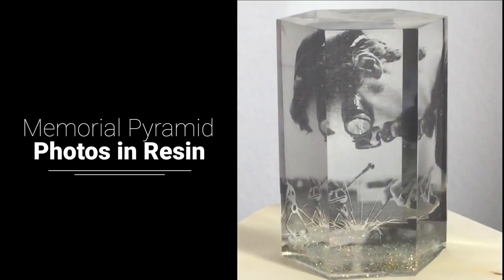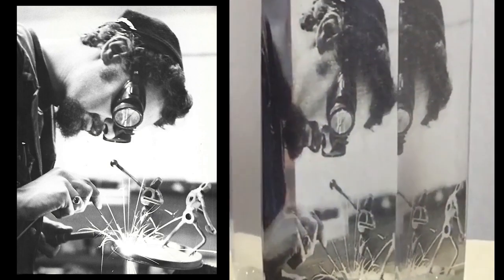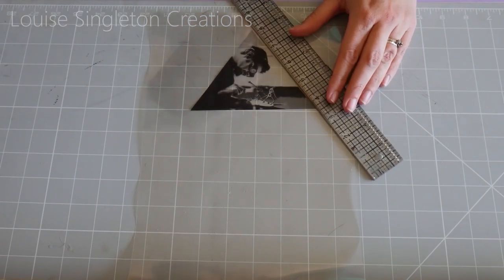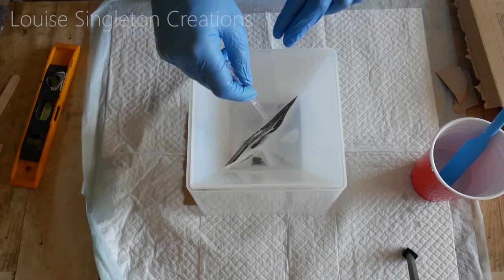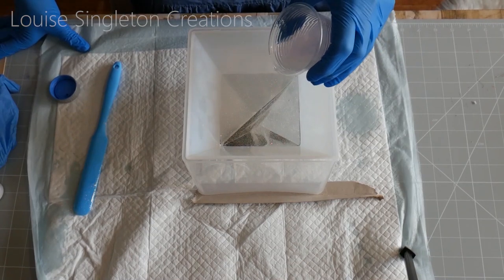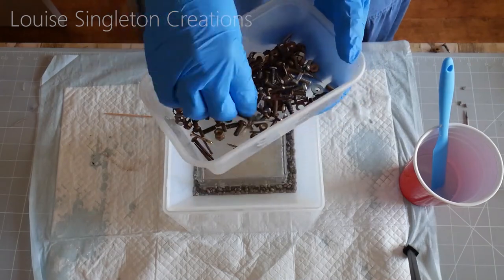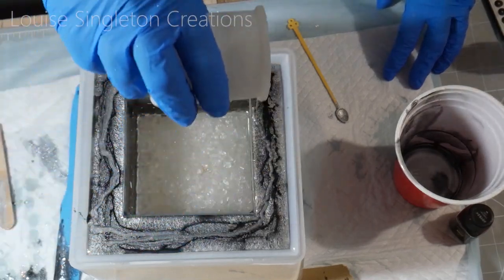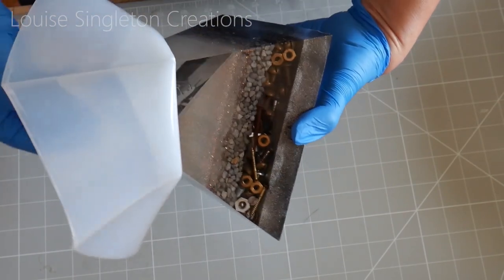How to Make a Resin Memorial Pyramid Nightlight - Photos in Resin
In today’s video you will see a full tutorial for how to create a resin memorial night light pyramid. You will also get lots of tips on using photographs in resin.

Glitter - sorry no longer available